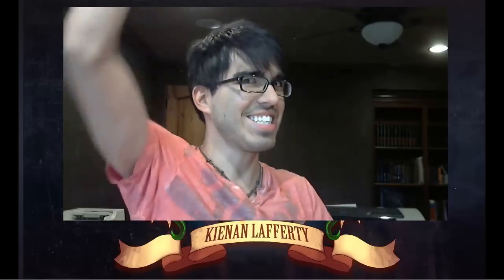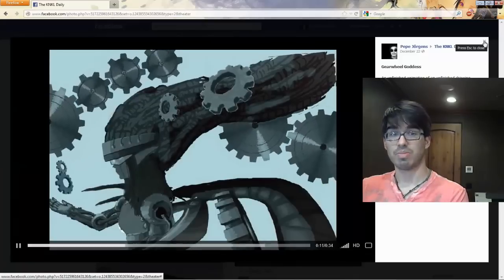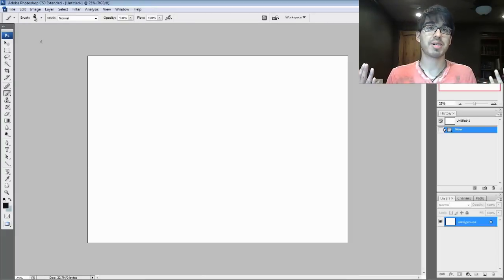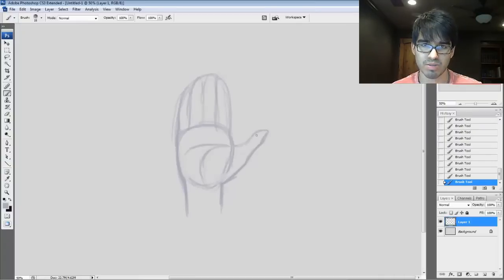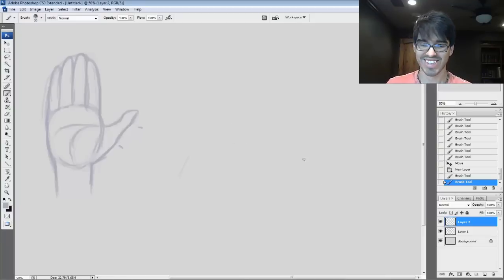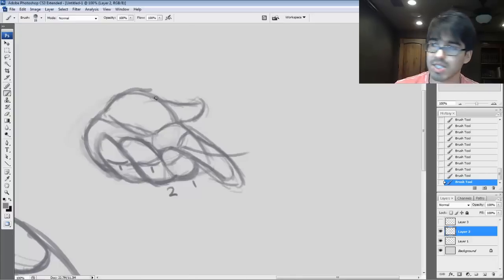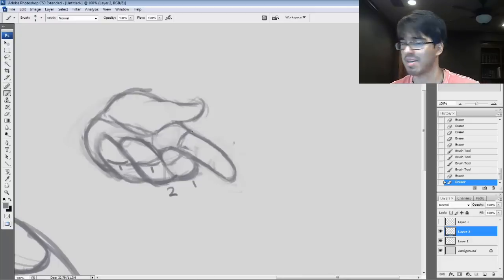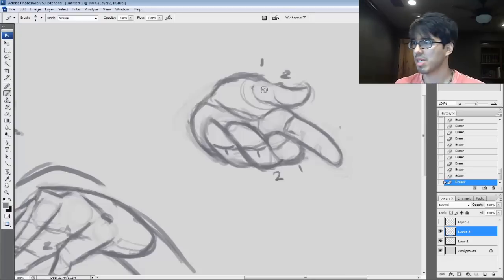The KNKL SHOW Episode #64: How to draw Hands, THE SEQUEL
Hey guys thanks again for joining me for another art tutorial!